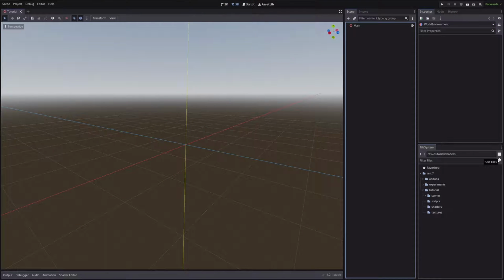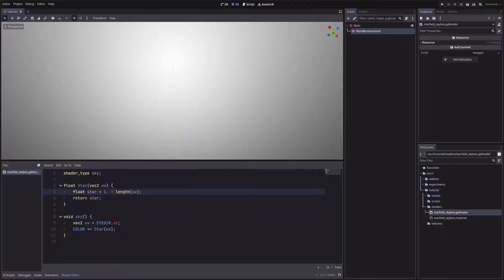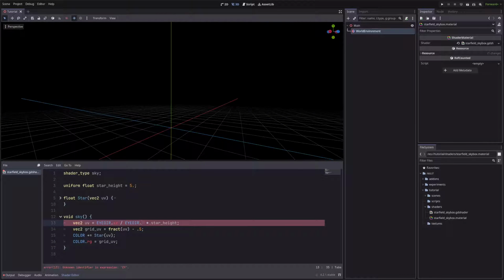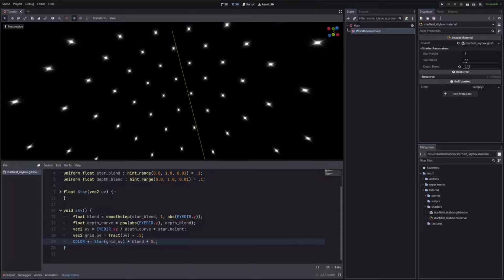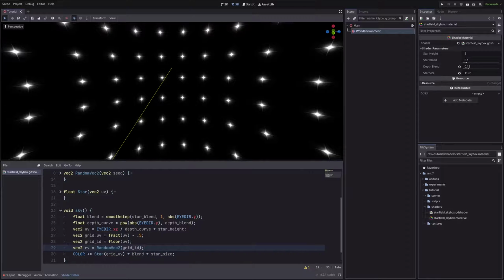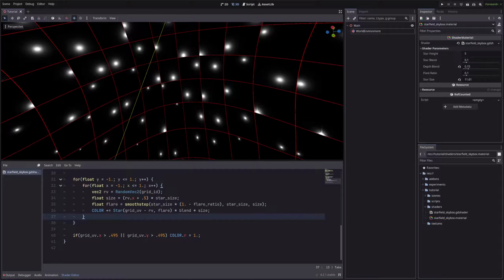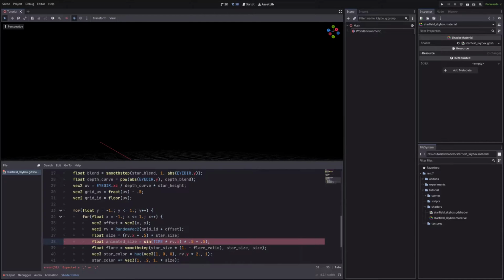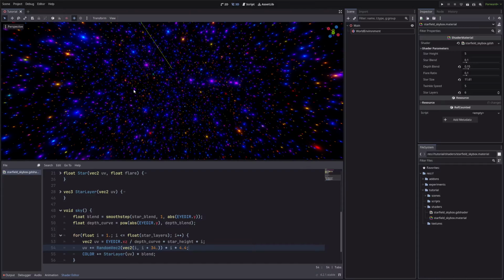Star-field Shader for Godot 4 in Just 30 Minutes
In this Godot Sky shader tutorial, I have created a simple starry night skybox using shader graph in Unity, but for this slightly advanced tutorial video I have written the Godot sky shader to go for a more complex and convincing look in Godot 4.2!

Shader file!

Shader-Lib addon!

Shader-Lib docs!